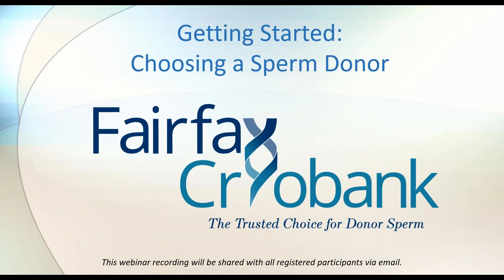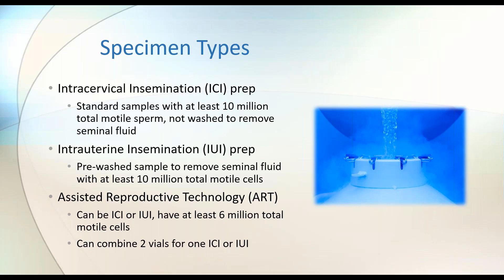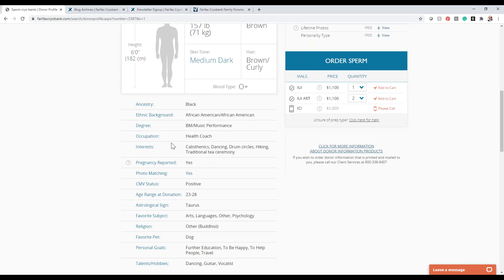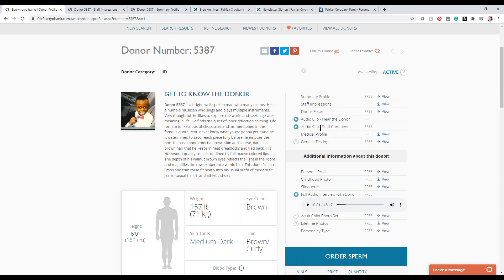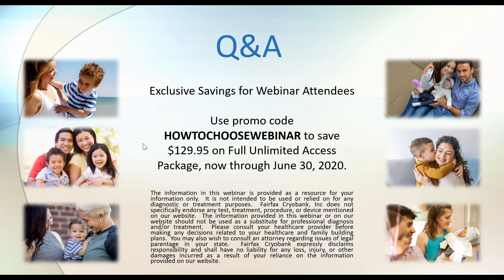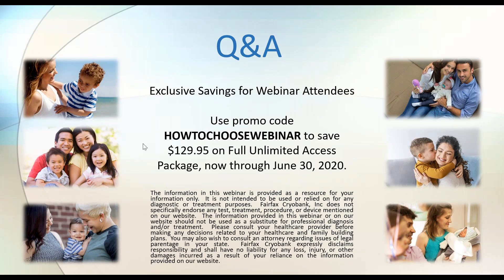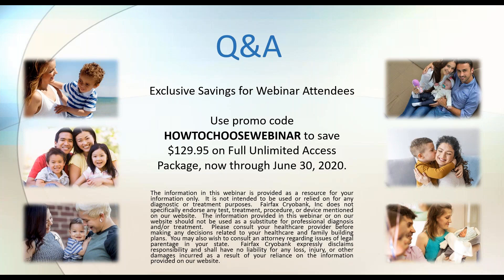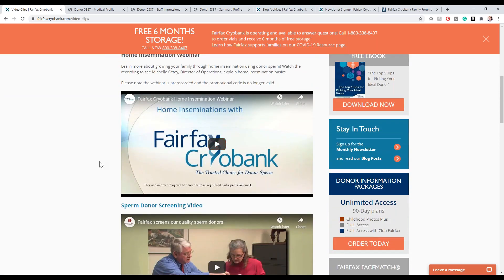Fairfax Cryobank Webinar - How to Choose Your Sperm Donor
Interested in learning more about how to find the best sperm donor match to grow your family? Hear the best tips and guidance from a Fairfax Cryobank pro!

Watch Fairfax Cryobank's latest webinar, Getting Started Choosing a Sperm Donor, hosted live by our Director of Operations, Michelle Ottey!